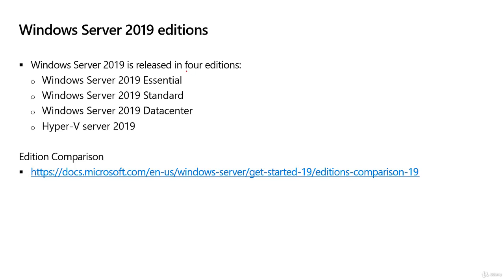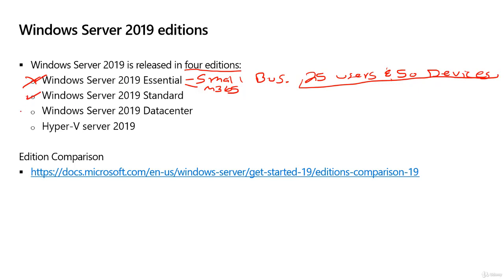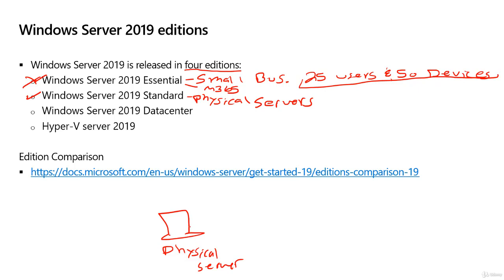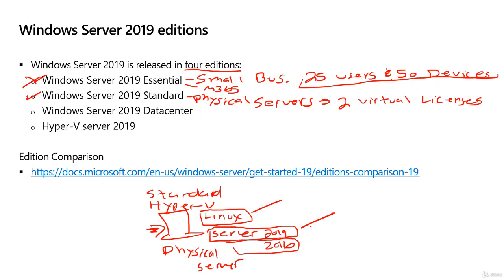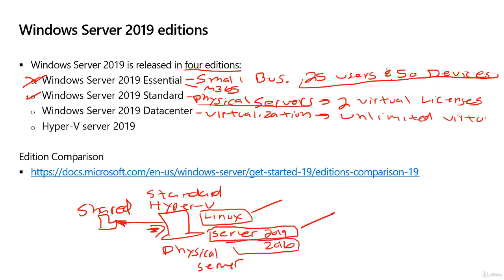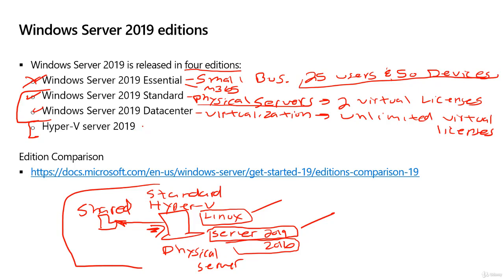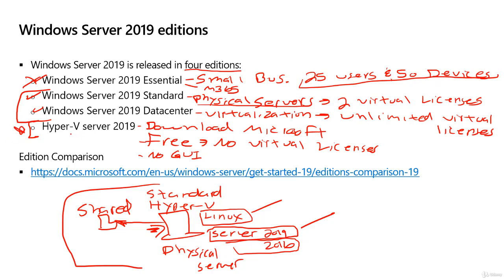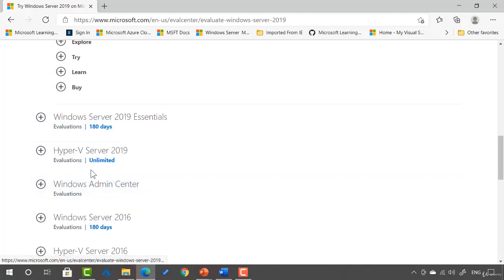003 Windows Server 2019 Editions - 02 Introducing Windows Server 2019_20H2